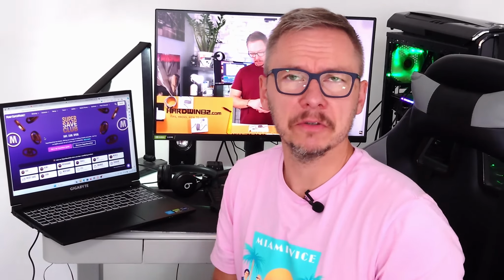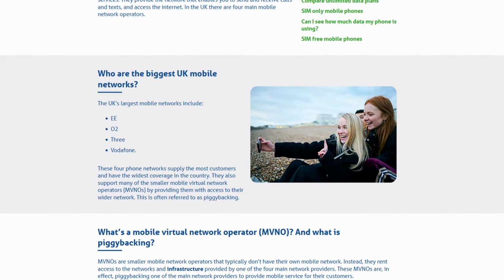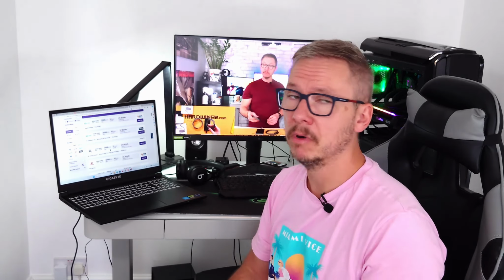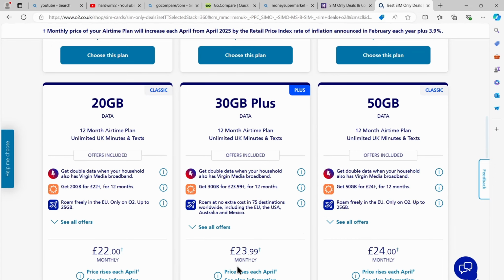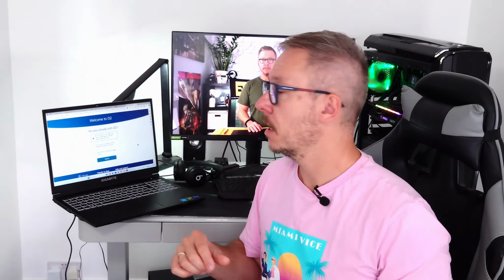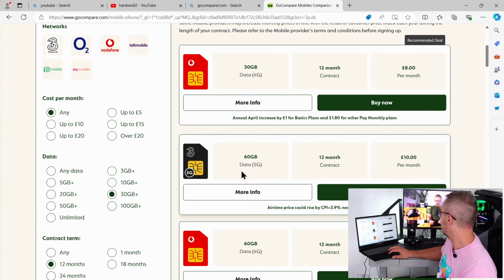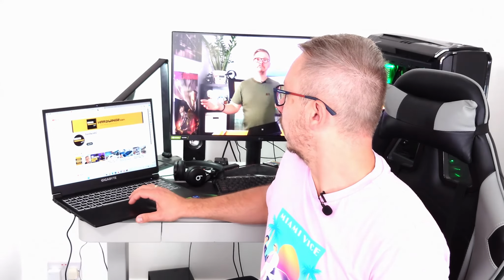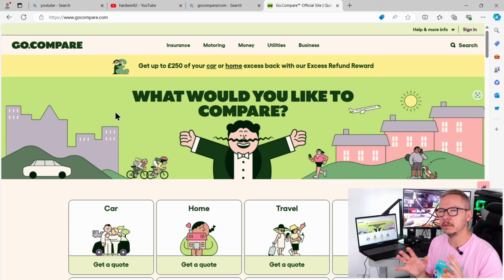Unlock Hidden Savings: Top SIM Only Deals Using Search Engines!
Discover how to unlock unbeatable SIM only deals using powerful search engines like GoCompare and MoneySuperMarket. Save big on your mobile plans with tips and tricks that most people miss!

💡 Watch now and start saving today!

☑️Have you found any amazing SIM only deals using these sites?

"Unlock unbeatable SIM only deals and save big with my step-by-step guide!"

"Discover hidden mobile plan gems that you won't find advertised anywhere else."

"Learn how to use search engines like GoCompare and MoneySuperMarket to save money."

"Don't miss out on top SIM only deals – watch my video and start saving today!"

"Get the best tips for finding budget-friendly mobile plans in my latest guide."

"Find out how to access exclusive SIM only offers with just a few clicks."

"Save money on your mobile plan by following these simple search engine tricks."

"Join me as I reveal the secrets to finding the best SIM only deals available."

"Maximize your savings with my easy-to-follow guide to SIM only plans."

"Watch now to learn how you can get the best mobile deals and save money effortlessly."